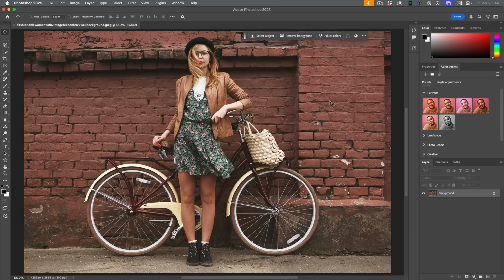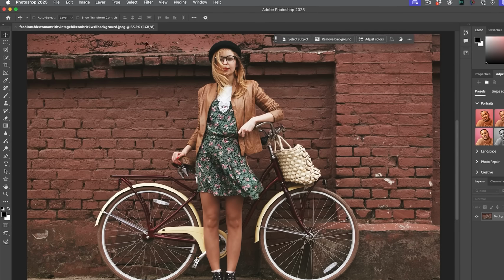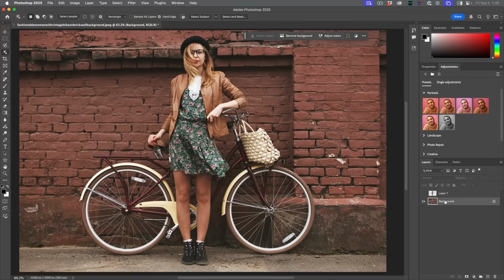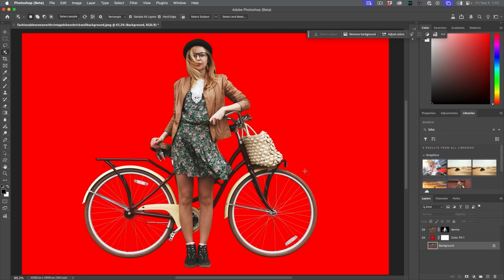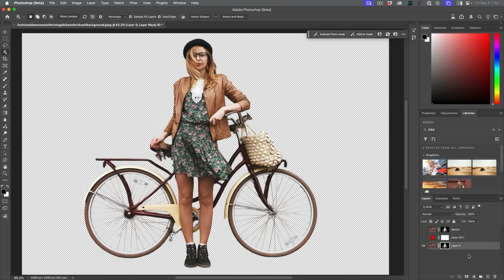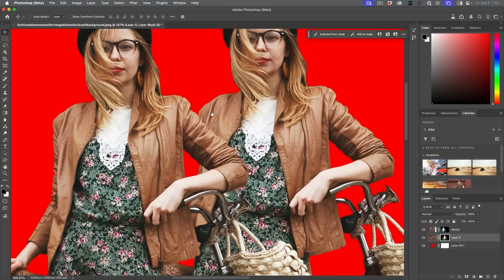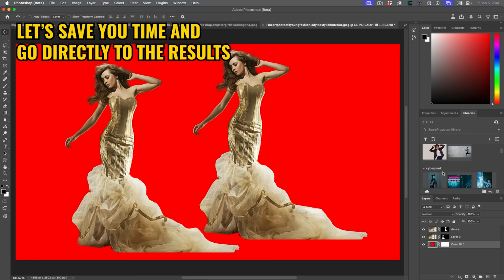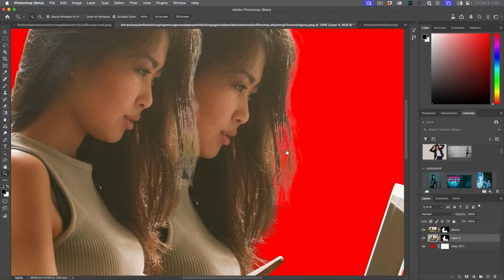Photoshop ON DEVICE Remove Background & select subject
New on device selection in Photoshop. Colin Smith shows the new on device select subject and remove background in Photoshop best and its good!